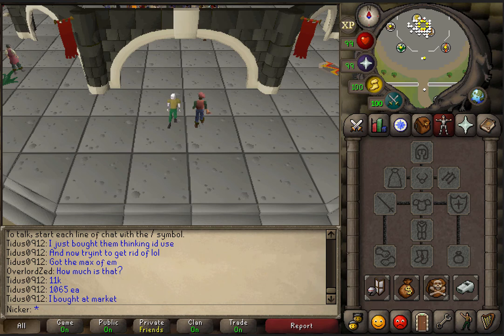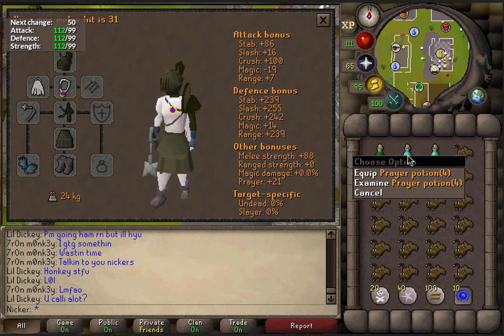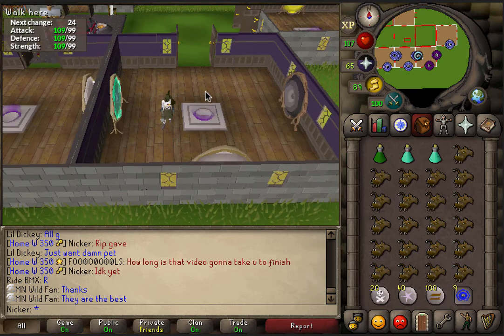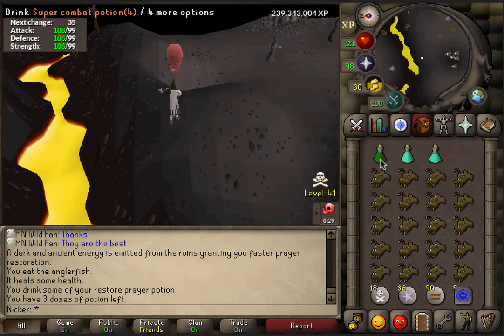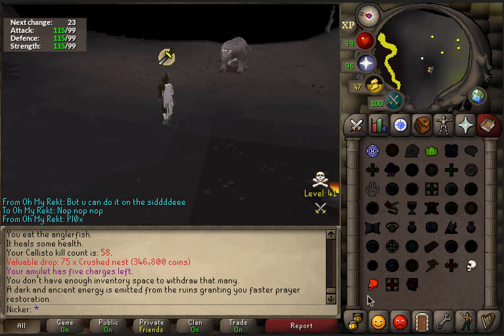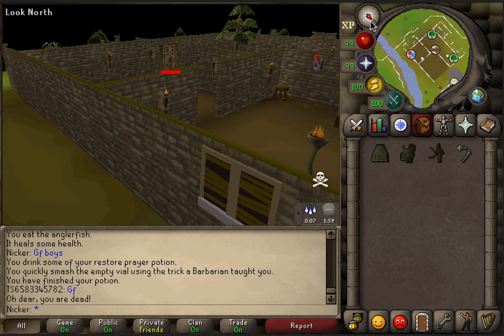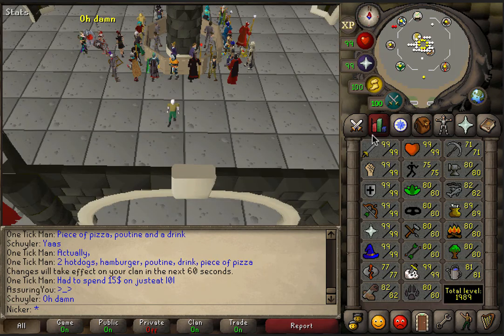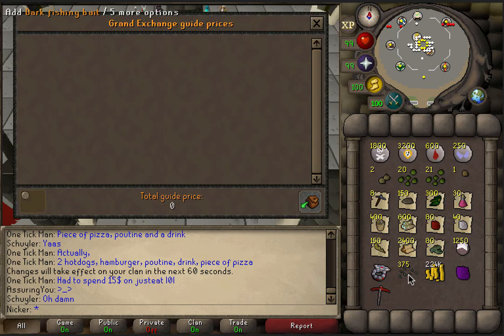OSRS Loot from 100 Callisto!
What i got from 100 kills at callisto and what you can expcet i also give tips on how to manage with pkers and the boss